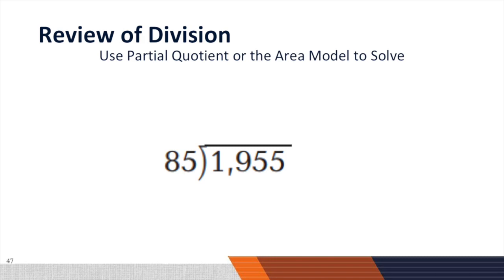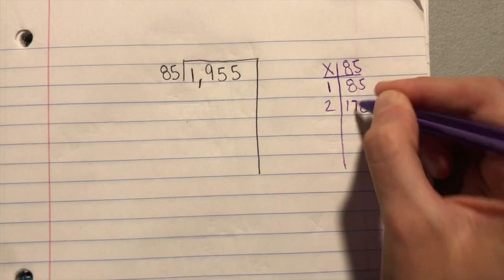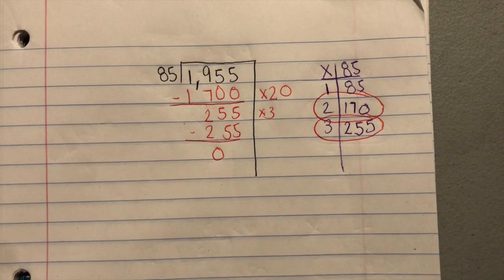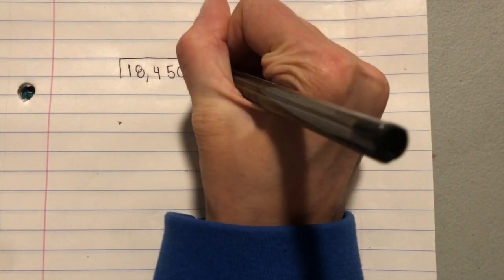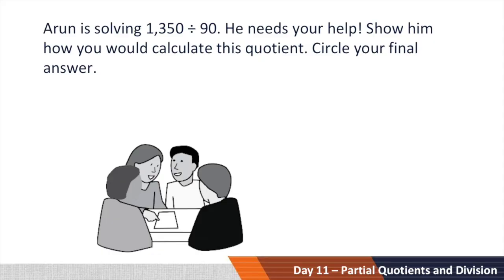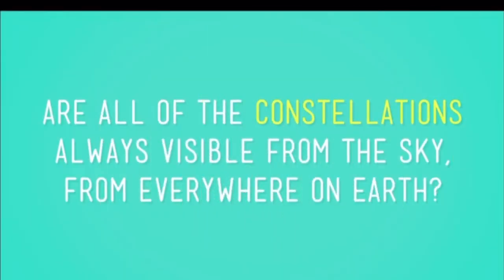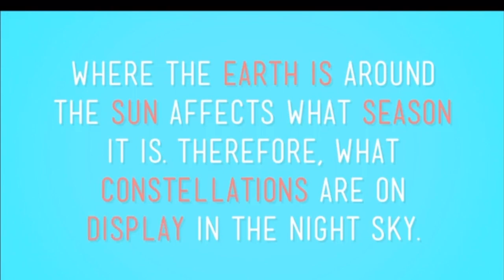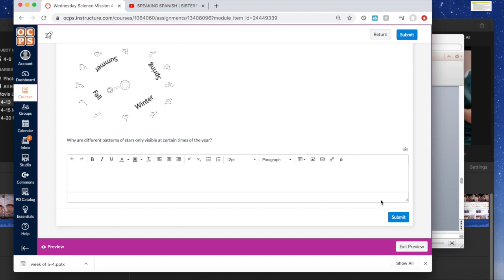Wednesday 4-29 Math and Science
Division and Stars